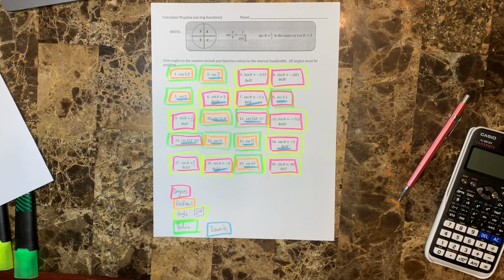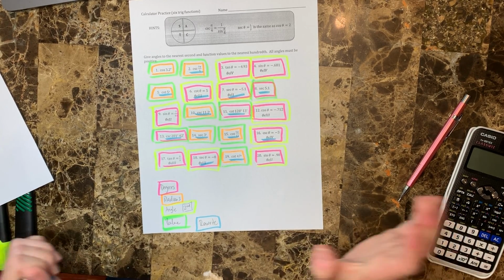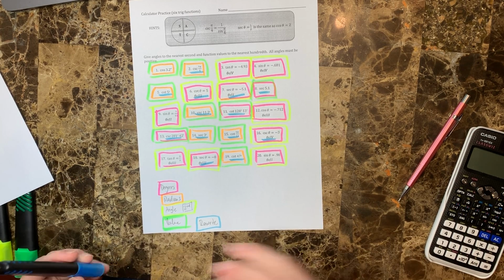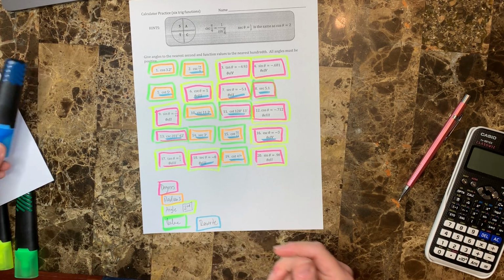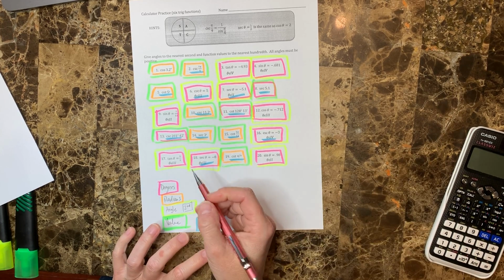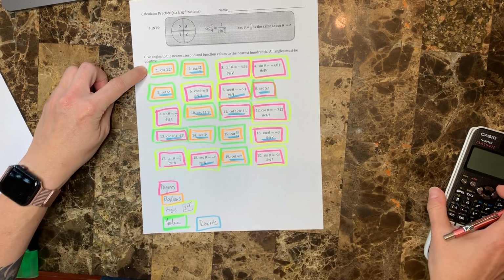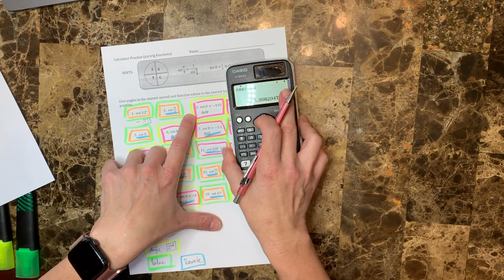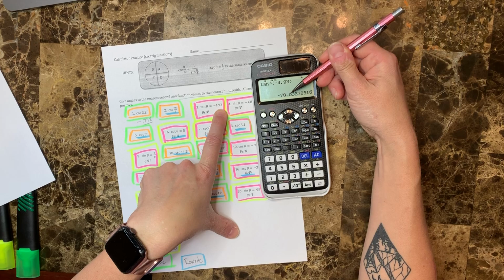Six Trig Functions (March 26)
Color code the worksheet to make it easier!